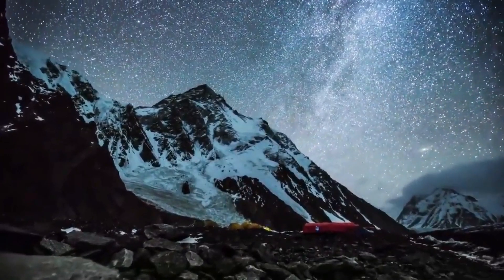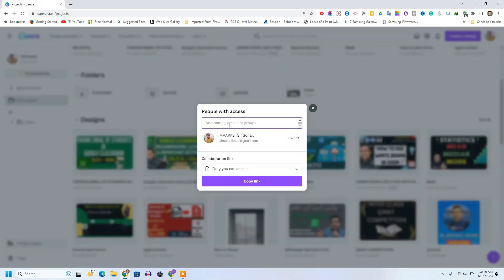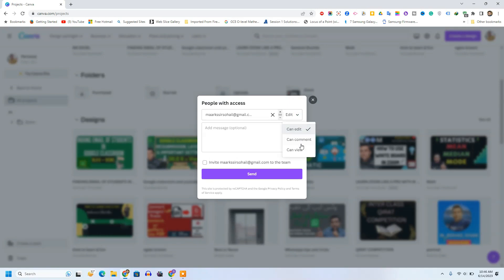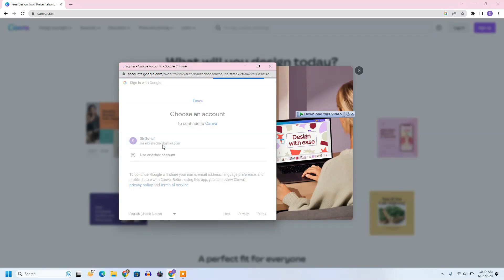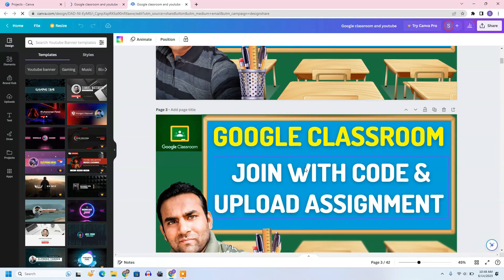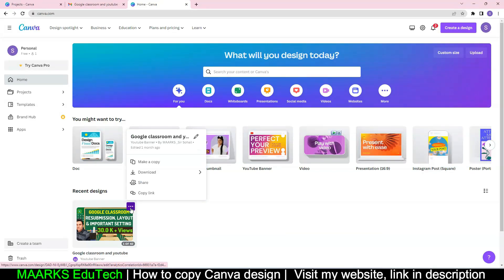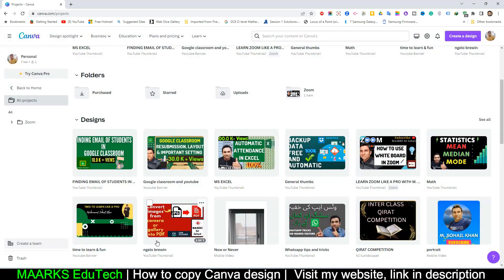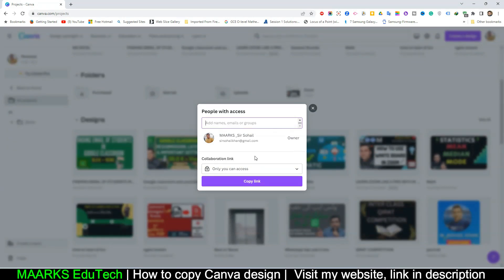How to transfer Canva designs from one account to another in seconds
Transfer your canva designs from one account to another easily. Canva is a an excellent software for designers.
how to copy canva design to another account

how to move designs from one canva account to another
canva how to copy from one design to another
canva,how to use canva tutorial
canva tutorial,canva design tutorial
how to share designs with team on canva
canva design to adobe illustrator
canva design to illustrator,how to canva
how to design with canva on mobile
how to save your canva design,how to design canva
how to integrate mailchimp account with canva